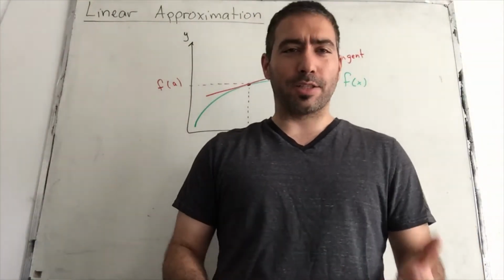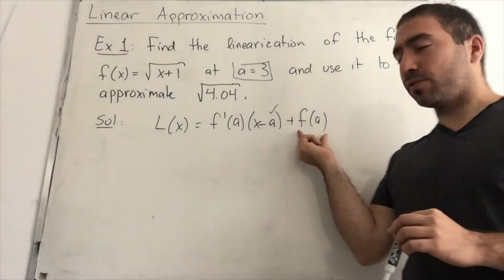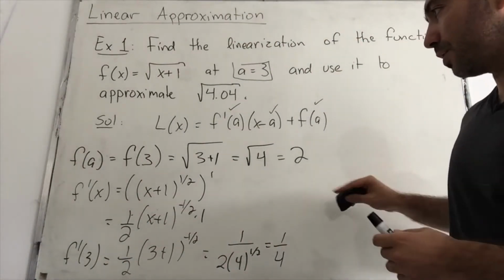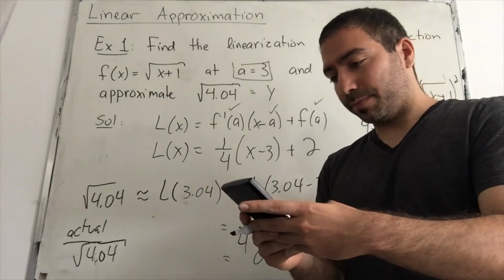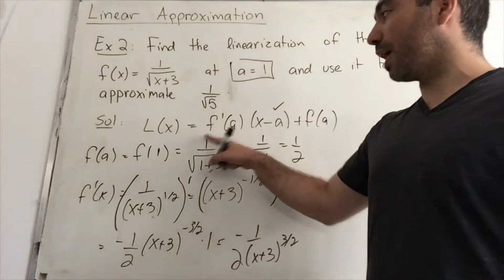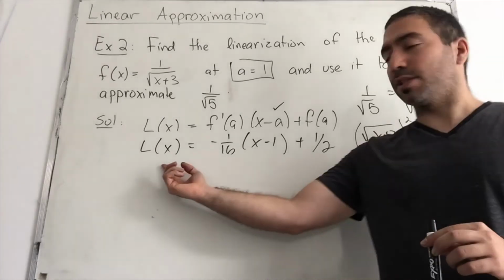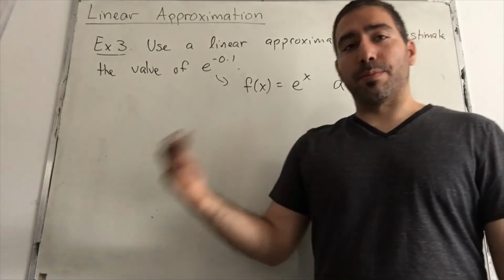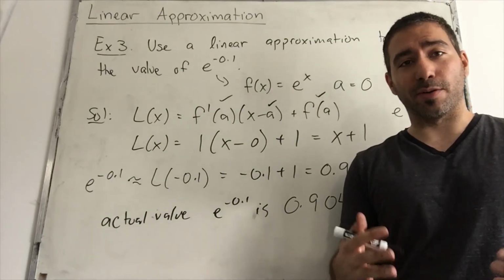Linear Approximation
Here we learn about the linearization of a function f(x) at a given point 'a'. We solve examples and approximate values without the use of a calculator using linear approximation.